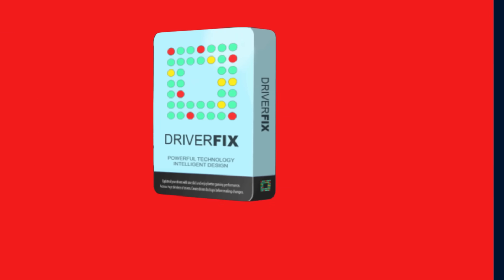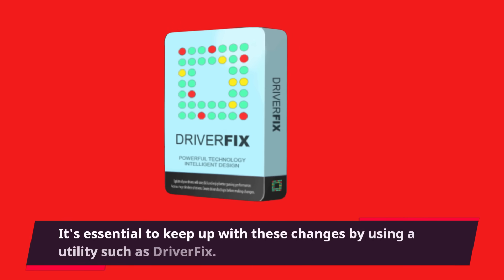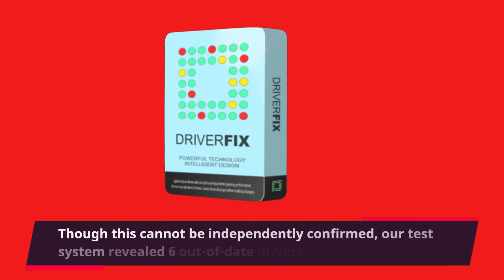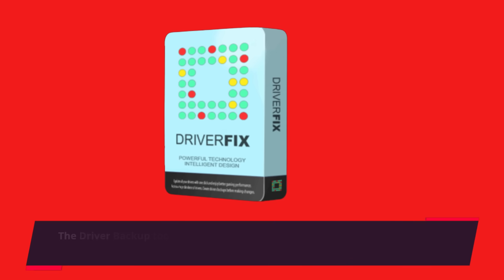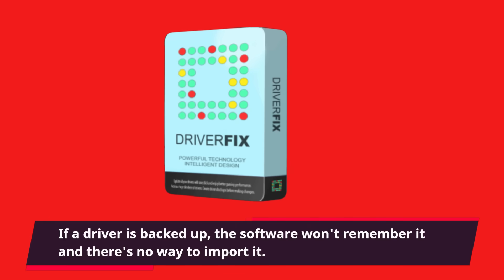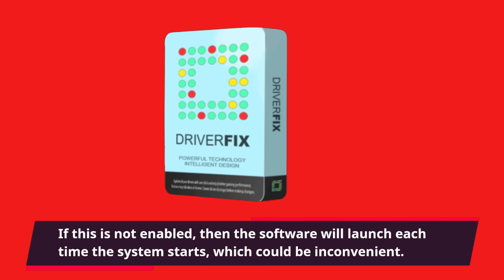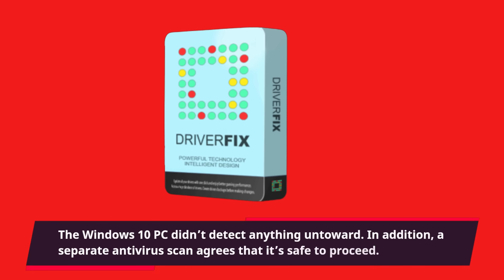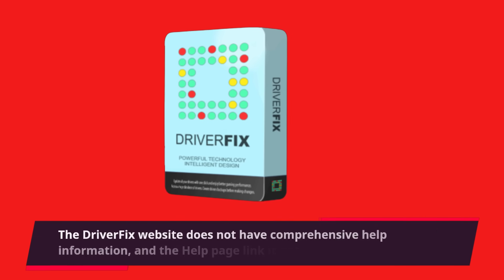DriverFix: The All-in-One Driver Solution? | Review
"Are you tired of dealing with outdated or malfunctioning drivers on your PC? Look no further than DriverFix! In this video, we'll be taking a closer look at this powerful driver update tool and how it can improve your computer's performance. From its easy-to-use interface to its comprehensive scan and update features, DriverFix has everything you need to keep your drivers up-to-date and your PC running smoothly. Tune in for our full DriverFix review and see why it's a must-have tool for any computer user."